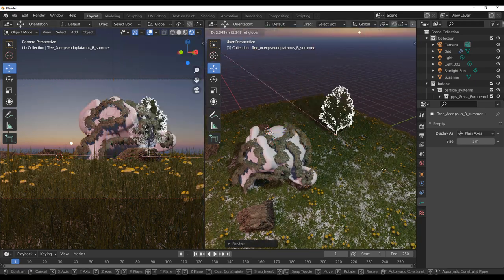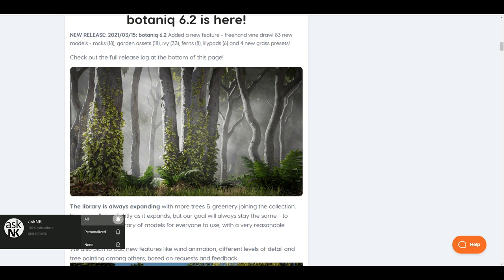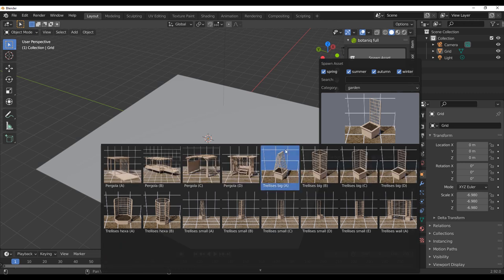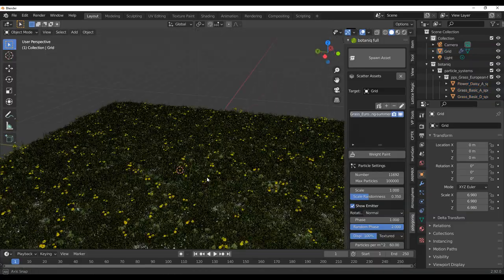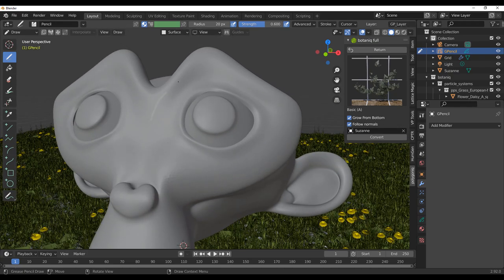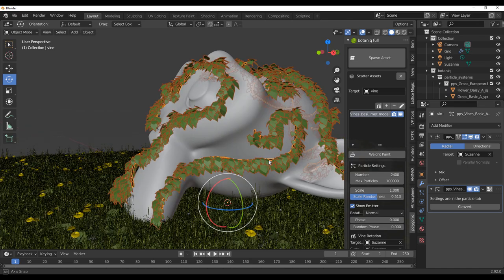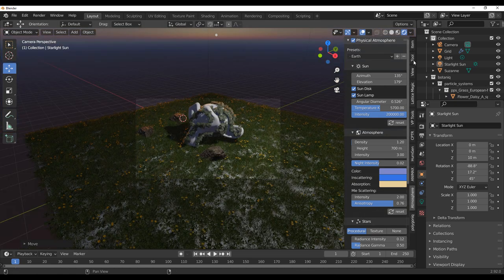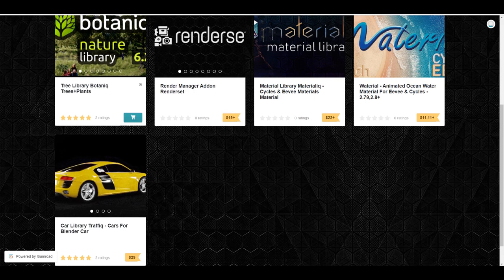Botaniq 6.2 For Blender Is Here! - Draw Your Vegetation!.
Tree library botaniq is an ever-expanding library of optimized & realistic 3D vegetation - mostly trees and grass. It features a variety of Trees, Grass, Flowers, Weeds, Palms, Succulents, Shrubs, Weeds, Plants, and Pots for Architectural Visualization, Environmental Design, Rendering Forests, Landscaping, or any other scenes that could use a bit of varied greenery.

tree, shrubs, vegetation, bfcm20, plants, plant, pots, tree plant trees 3d, Trees, summer20